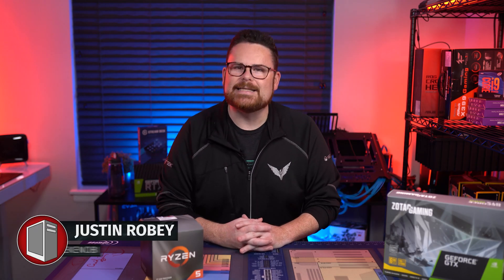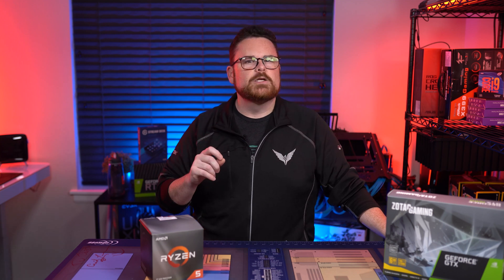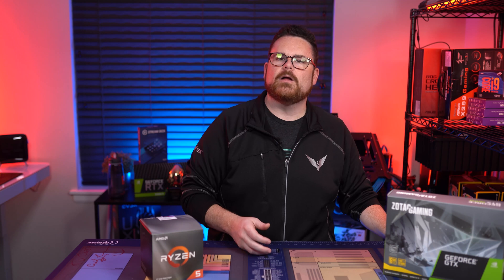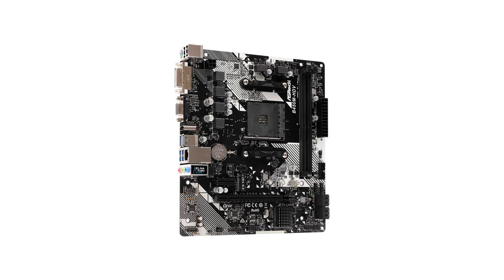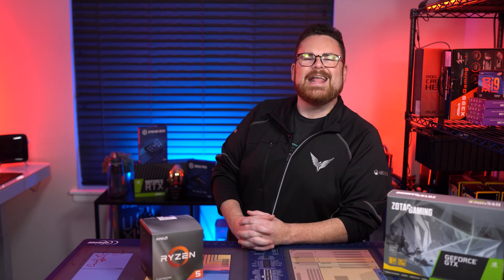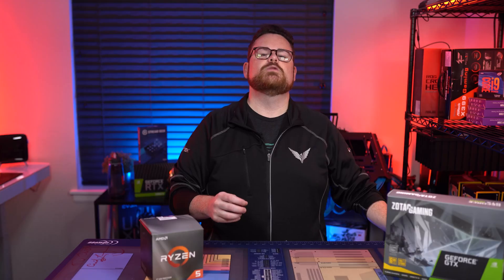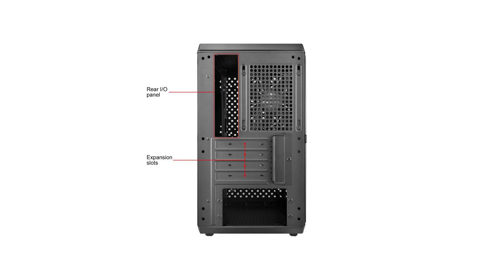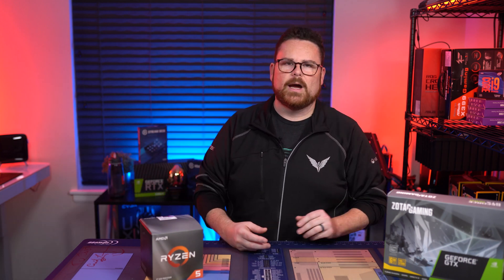Best $500 Budget Gaming PC Parts Guide - Nvidia GTX 1650 Super and AMD Ryzen 5 1600 AF | Robeytech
We show you the best $500 Gaming PC for early 2020. This budget gaming PC is powered the AMD Ryzen 5 1600 AF and the Nvidia 1650 Super. This gaming PC build is targeted for 1080p gaming at high refresh rates and we ink out as much power as we can from a 500 gaming PC.

Here are the parts in this build!

Amazon
CPU - AMD Desktop Ryzen 5 1600 AF
Motherboard - ASRock B450M-HDV R4.0
Graphics Card - ASUS GeForce GTX 1650 SUPER
RAM - Team T-FORCE VULCAN Z 16GB DDR4 3200
Storage - Team Group T-Force 250GB SSD
Power Supply - Thermaltake Smart Series 500W
Case - Cooler Master MasterBox Q300L Micro ATX Tower

Here are the parts to upgrade given some of the limitations. Specifically storage and graphics card.

Upgrades -

Need more storage but will not have SSD speeds, but faster than a normal SSD accelerated hard drive
Seagate FireCuda Gaming SSHD

M.2 SSD's
500GB - Crucial P1 500GB 3D NAND NVMe PCIe M.2 SSD
1TB - Crucial P1 1TB 3D NAND NVMe PCIe M.2 SSD

Graphics Cards
EVGA GeForce GTX 1660 SUPER SC ULTRA GAMING

CPU
Ryzen 3600

@Robeytech - Twitter
@Robeytech - Instagram
Facebook.com/Robeytech - Facebook
Twitch.tv/Robeytech - Twitch